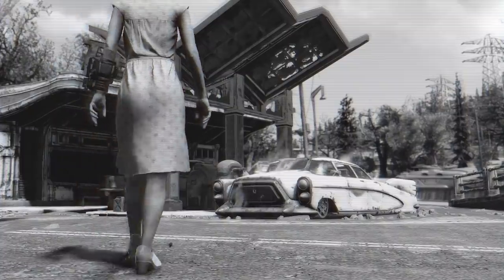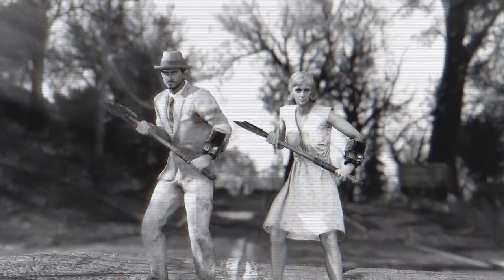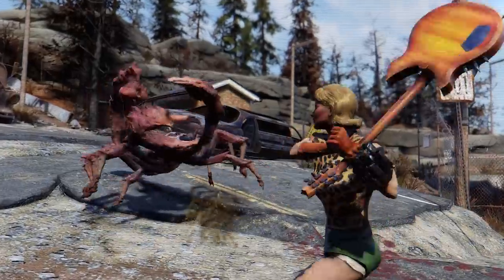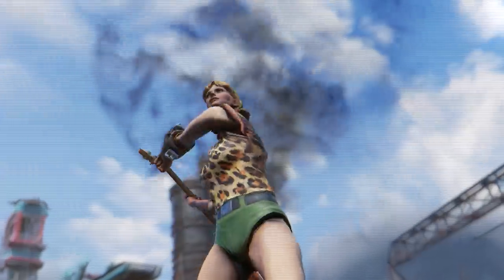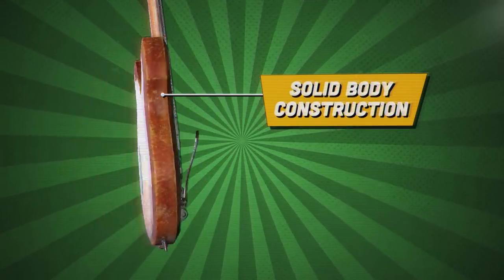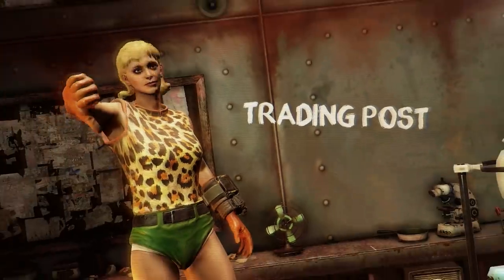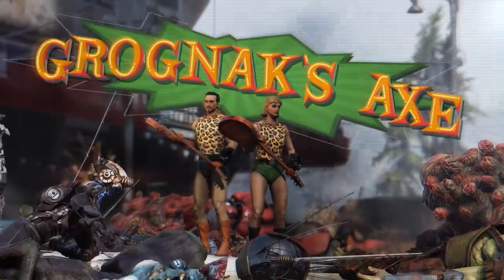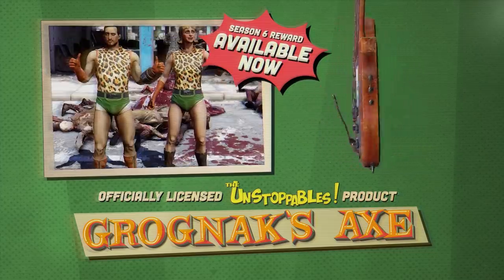Fallout 76: Grognak’s Other Axe Guitar Paint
Shred both your enemies and a power chord with this Grognak-themed electric guitar!

ESRB RATING: Mature with Blood and Gore, Drug Reference,
Intense Violence, Strong Language, Suggestive Themes, and
Use of Alcohol.